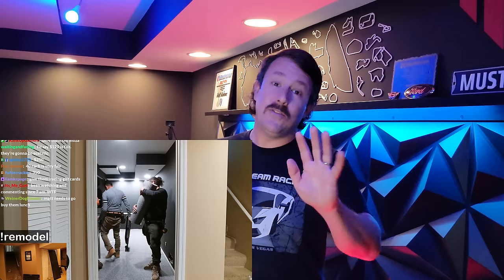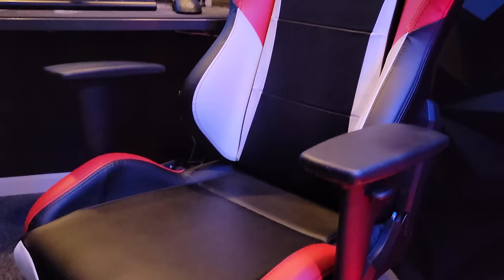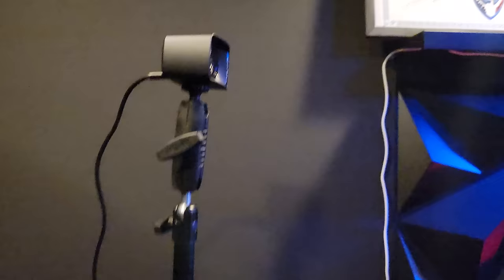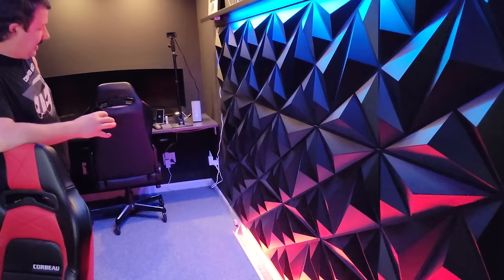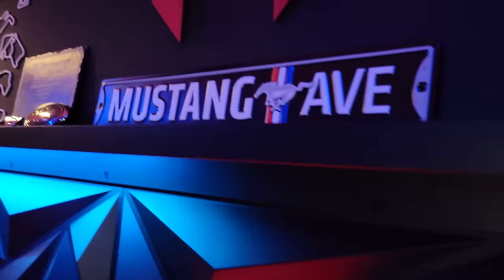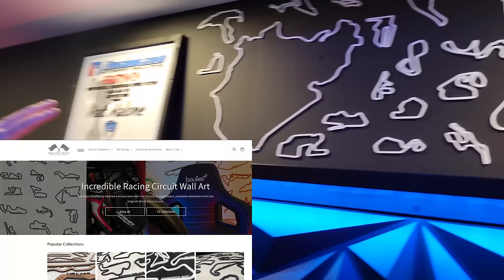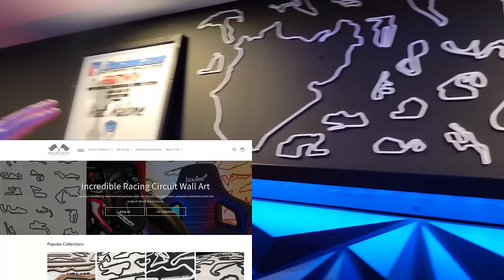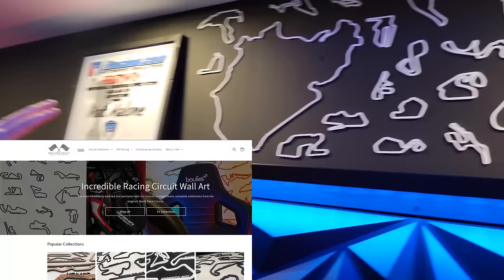Sim Room Tour 2024 - Matt Malone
Products in this video:
Desk PC: Cyberpower i9 9900k 2080ti
Samsung 49" monitor
Steel Series mouse
Xbox controller
Bose desk speakers (super old couldn't find it) similar
Sound Panels
Phillips Hue Light strips
Not mentioned but shown: First win slate
Phillips hue bulbs
Sparco racing shoes
Next Level Racing Rig:
ASETEK ASETEK ASETEK:
57" Samsung Monitor
34" BenQ monitor
Fire HD10 tablet
Elgato stream deck
Thrustmaster TH8A H-pattern shifter
Elgato facecam
Logitech C920 webcam
Ring light
Sennheiser HD 558 Headphones
Antlion wireless modmic
Rig PC: Prebuild Cyberpower
Intel i9-13900k
Gigabyte RTX4090
Corsair 4000D Airflow case
MoBo: Gigabyte Z790
32GB DDR5/6000MHz